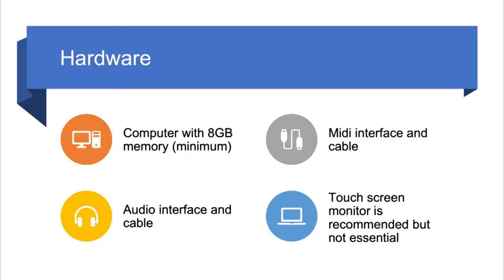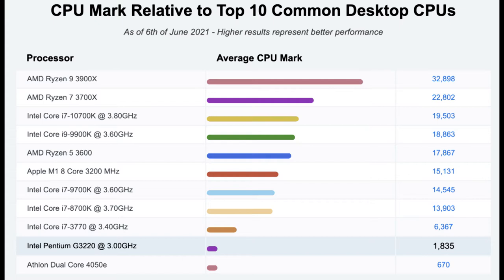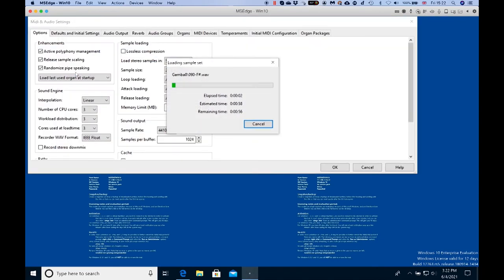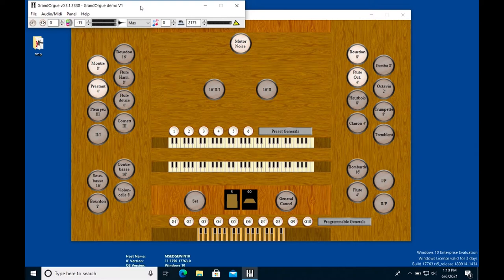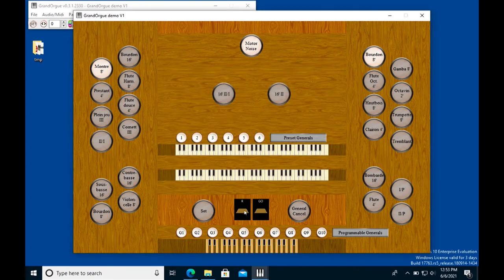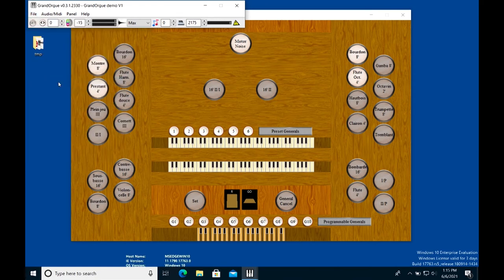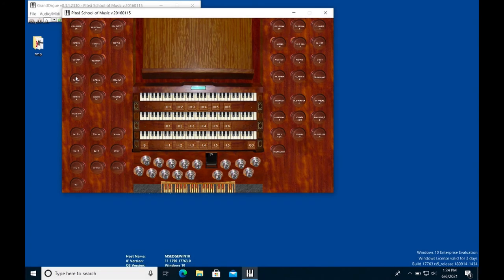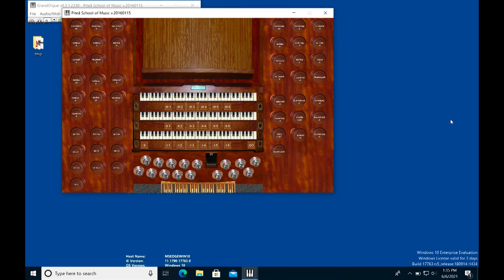Grand Orgue Electone setup (not music video)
Installing and configuring the Grand Orgue pipe organ emulation software, for use with an Electone.
This is based on what worked for me, rather than attempting to be a comprehensive guide.

As of 6th May 2024, the current release is 3.14.2-1
The menus have changed slightly from my descriptions. However the functions have not changed, and of course there are many improvements.